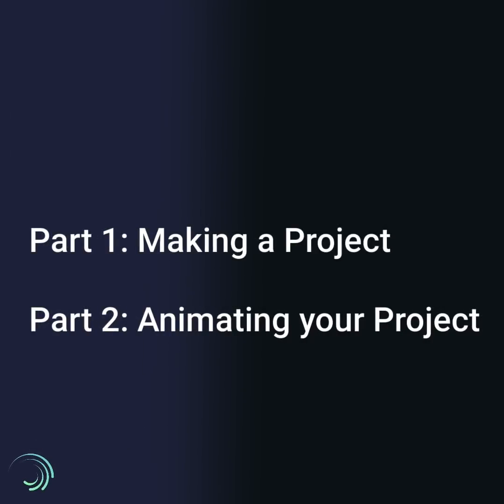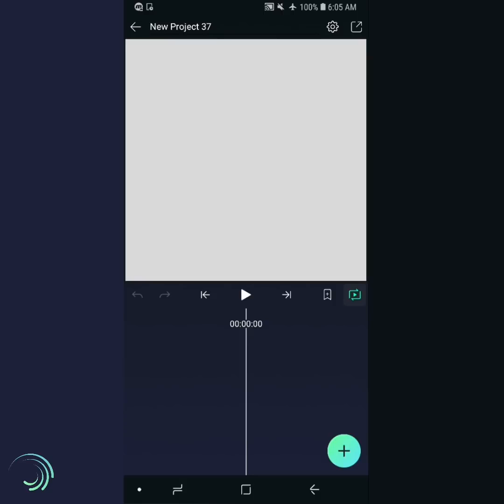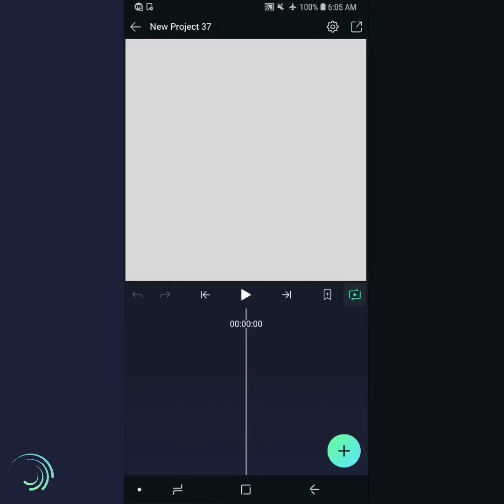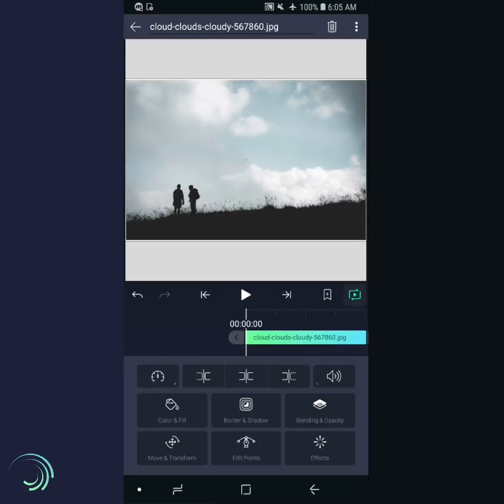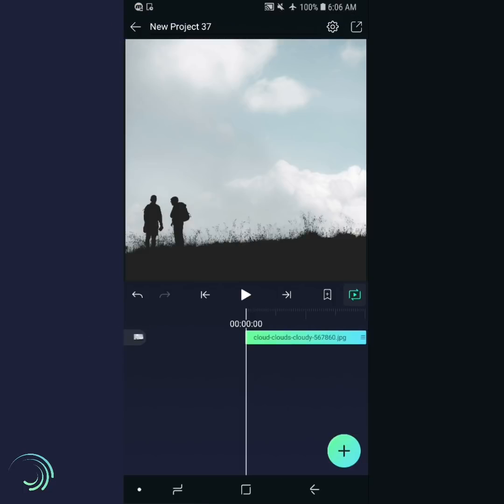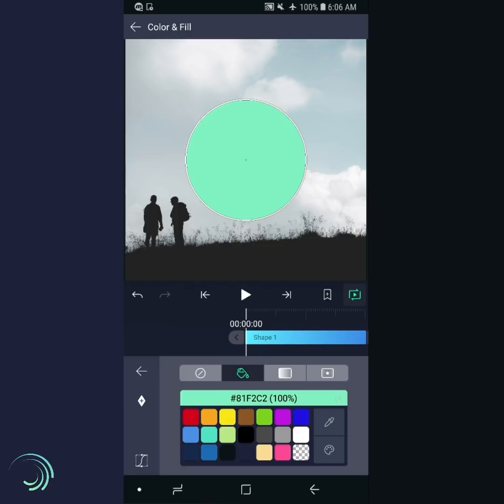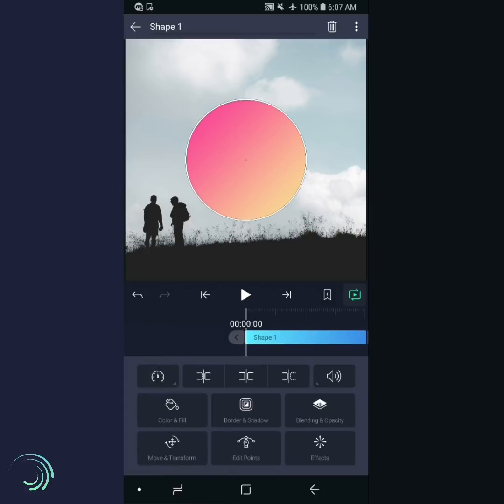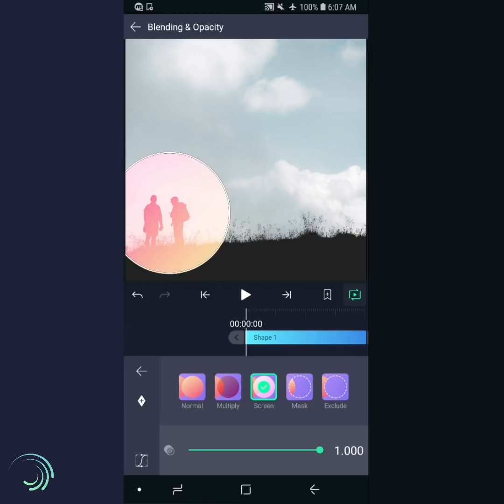ALIGHT MOTION | BASICS | HUMAN BEATZ